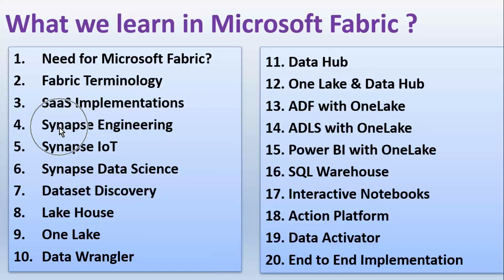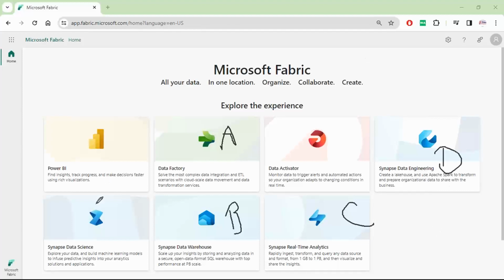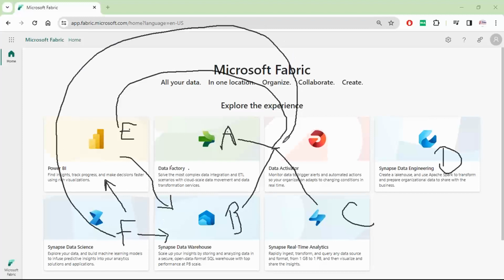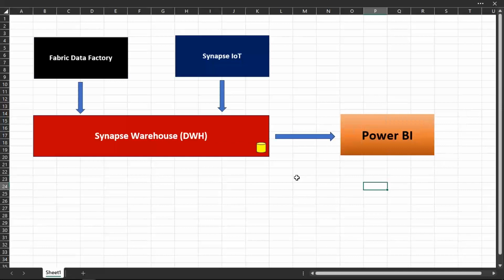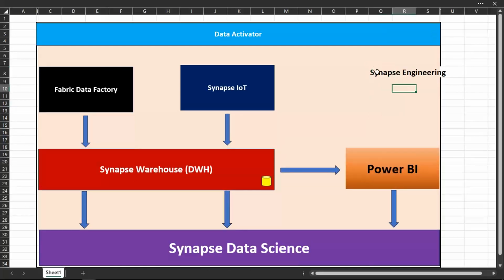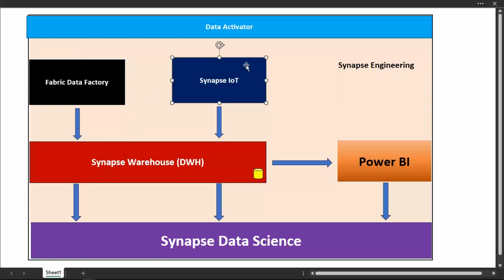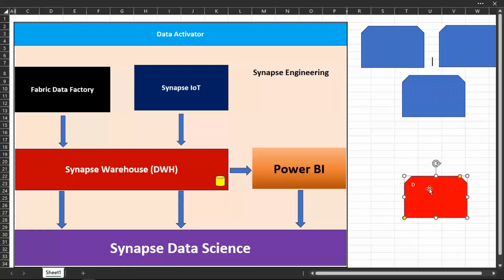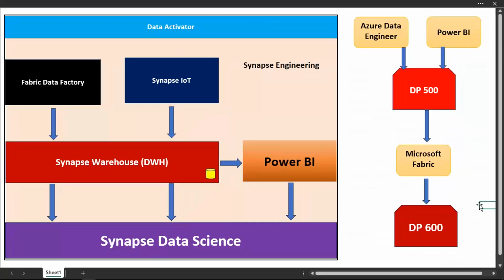What is Microsoft Fabric ?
Microsoft Fabric includes:
1. Fabric Data Factory
2. Synapse IoT
3. Synapse Warehouse
4. Synapse Data Activator
5. Synapse Data Engineer
6. Synapse Data Science
7. Power BI

At sqlschool, we ensure 100% practical training on MicrosoftFabric

18+ Yrs of experience